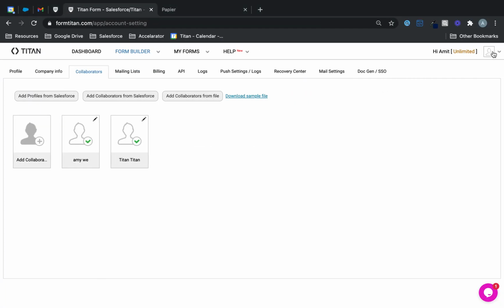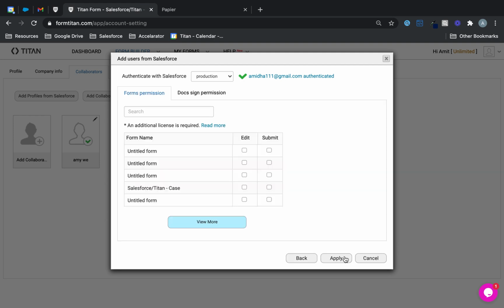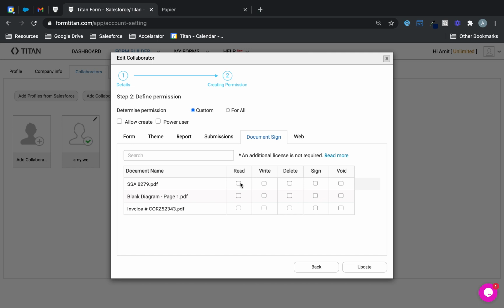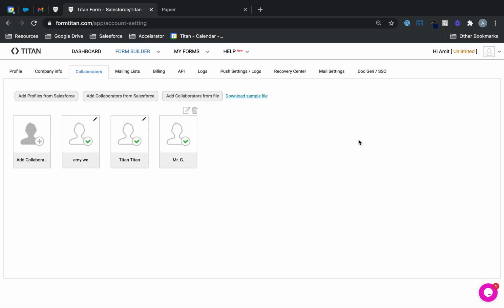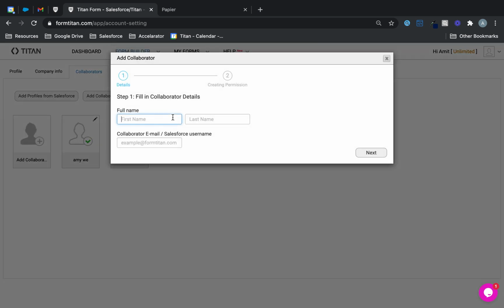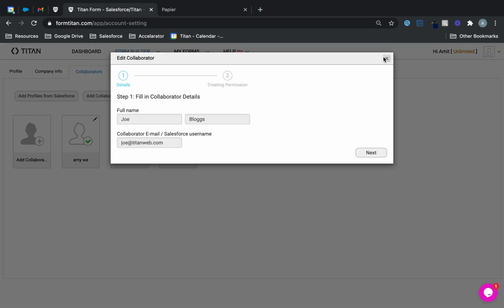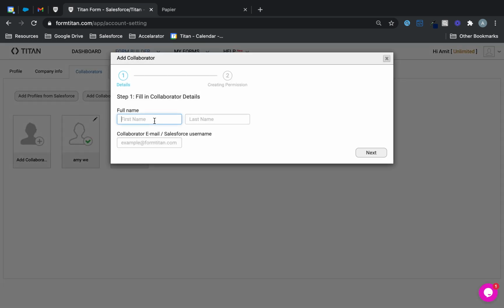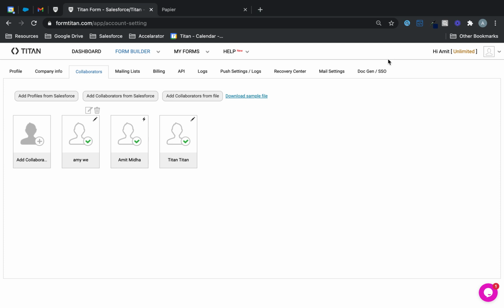How to add an Editor?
We will give you an overview on how to to add an Editor . To find out more head over to go